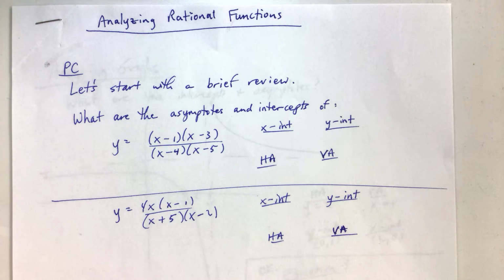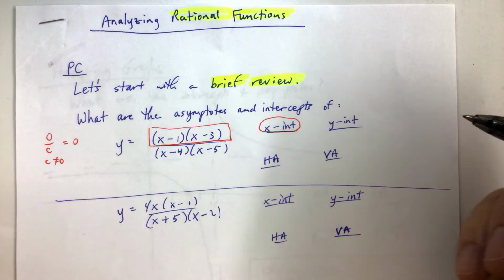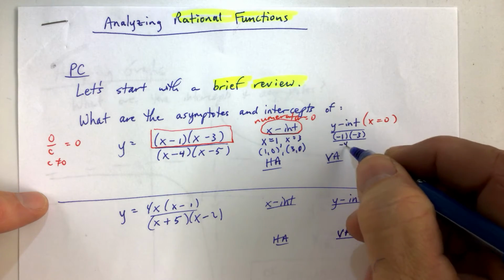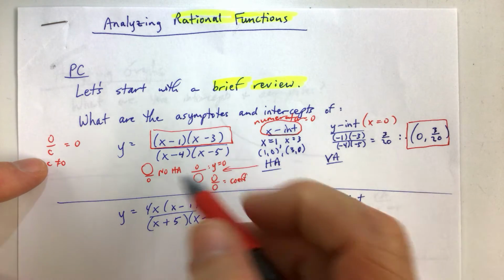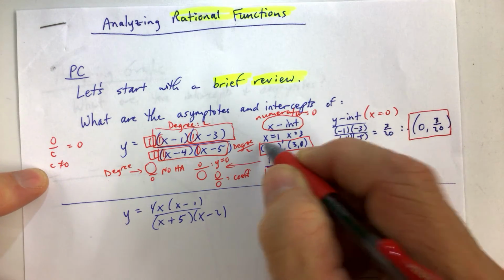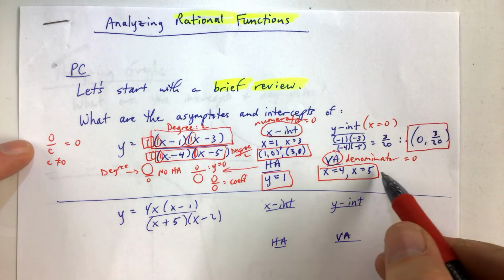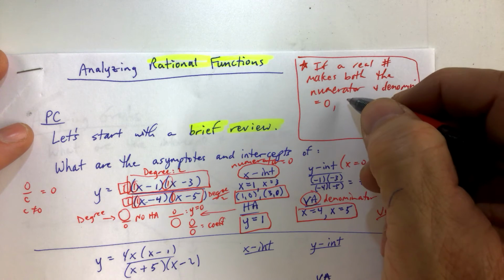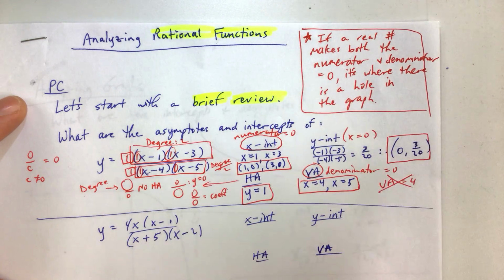PC U3 Rational Functions Basics Part 1